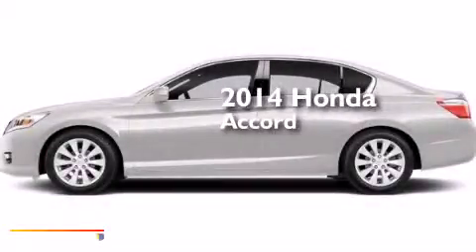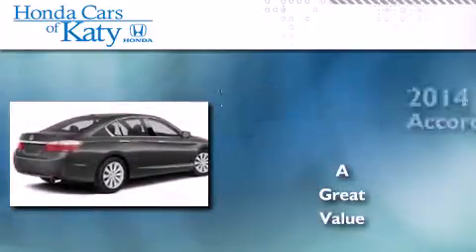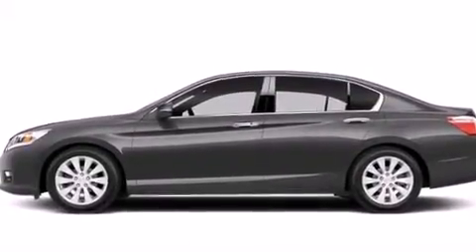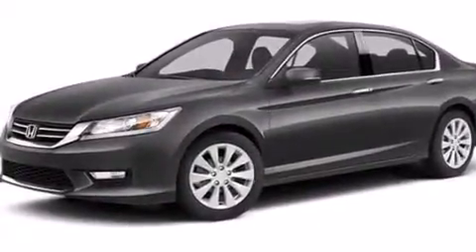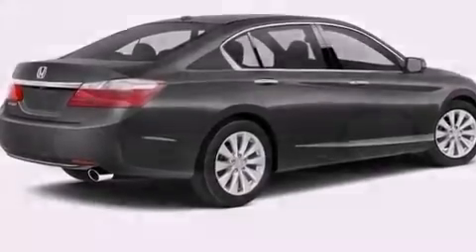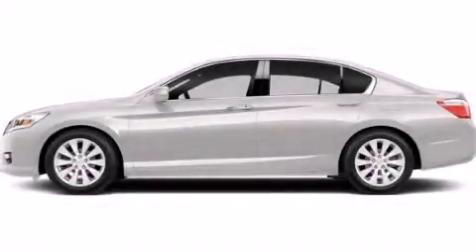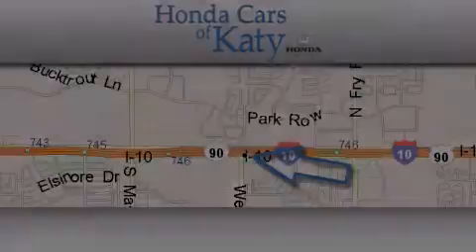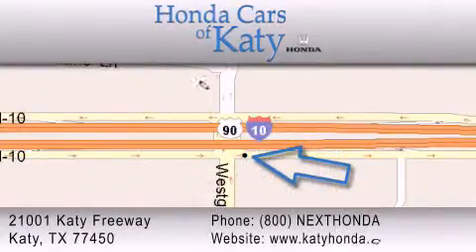2014 Honda Accord Sedan Katy TX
We've been honored to serve the Katy TX area , we promise that your experience at our dealership will exceed your expectations ! Year : 2014 Make : Honda Model : Accord Sedan Engine : 2.4L 16-Valve DOHC i-VTEC I-4 Engine Exterior : White Interior : White Honda Cars of Katy 800-nexthonda 21001 Katy Freeway Katy , TX 77450 Looking for your next vehicle without breaking the bank ? We carry a full line of cars , trucks , suvs and minivans . Each of the vehicles has gone through an extensive inspection by a board certified technician , and complete Car Fax histories are available upon request . We strive to provide as much upfront information as possible so that you can make the best buying decision . Please contact our professional staff to assist you with the most accurate and up to date pricing and inventory information . We will be happy to assist you . 2014 Honda Accord Sedan Katy TX